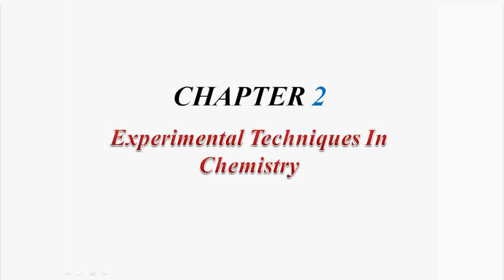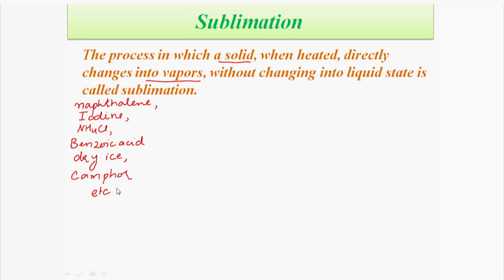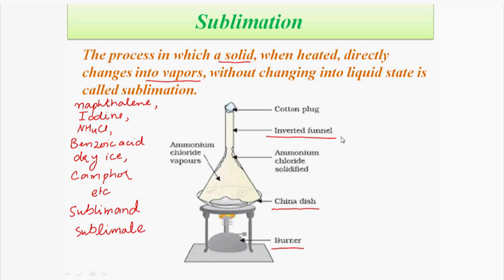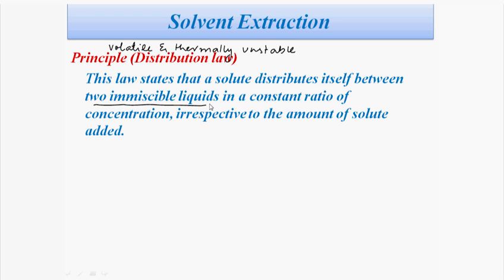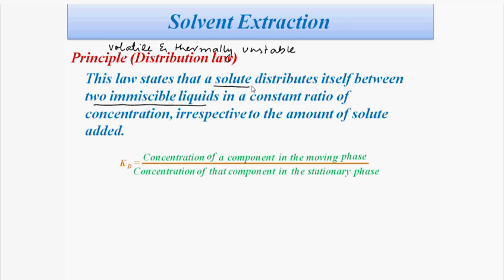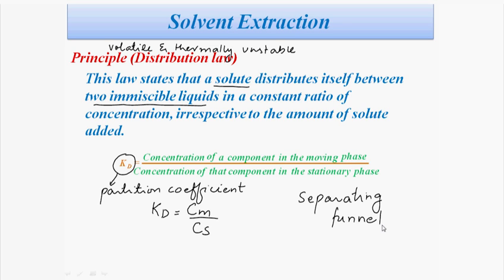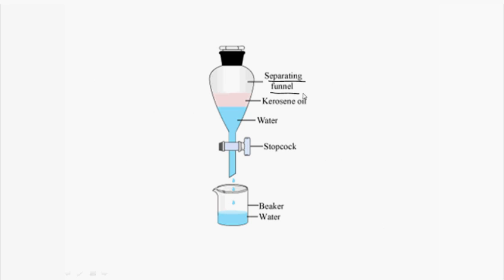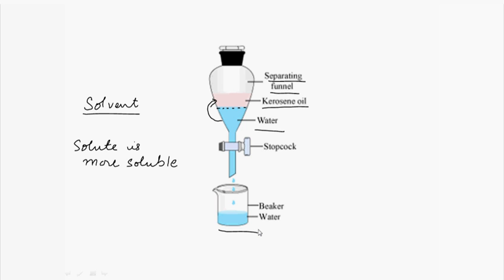Sublimation & Solvent Extraction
Sublimation & Solvent Extraction lecture punjab group of college lecture introduction by units of ideal gas punjab group of colleges all campus video upload like karachi,islamabad,lahore,multan,sialkot,sarogdha,gujranwala,sheikhupura,jhang and all other city view like and share this video... thanxx for watching this video